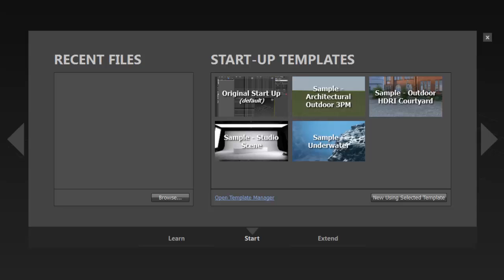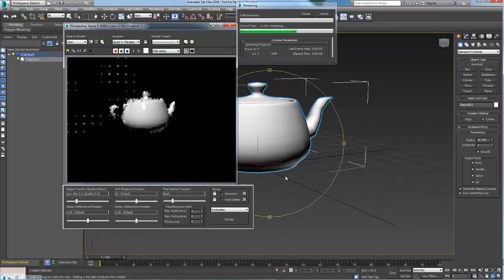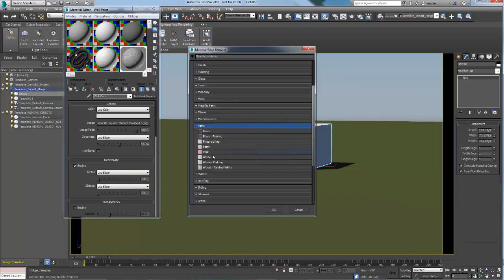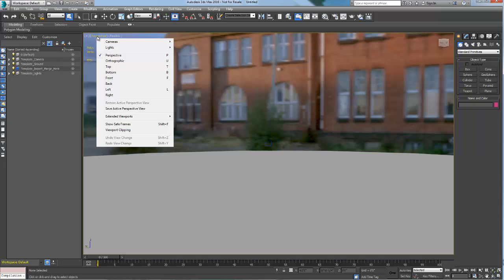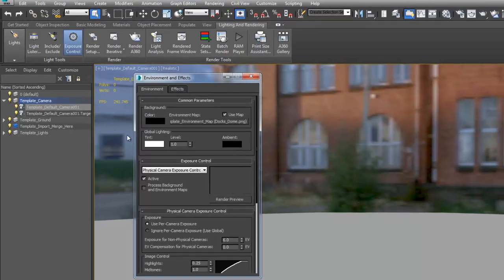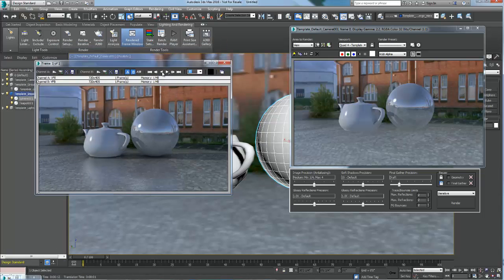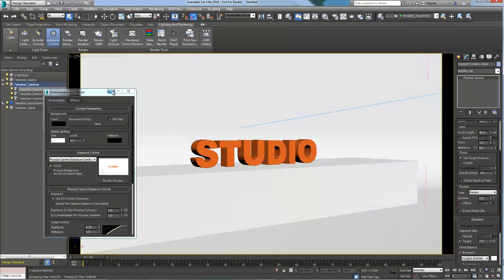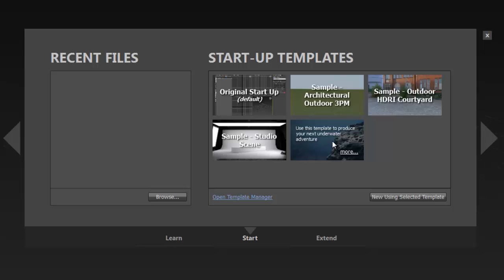3ds Max 2016 Quick Tips: Template System – Introduction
In this video, we will look at each of the templates that are shipped with 3ds Max 2016. We will look at what each template has been created for, what it includes and how to use each of them in your current workflow.  Try it today